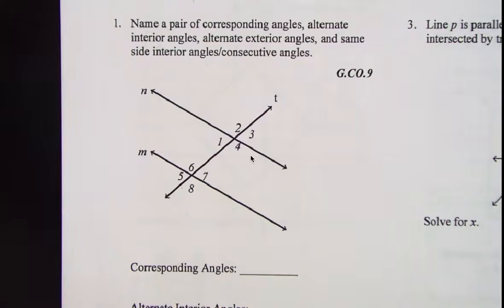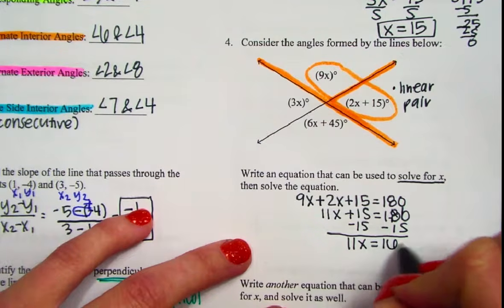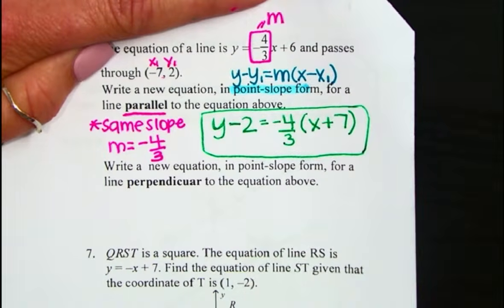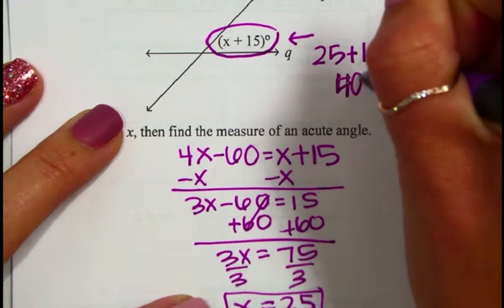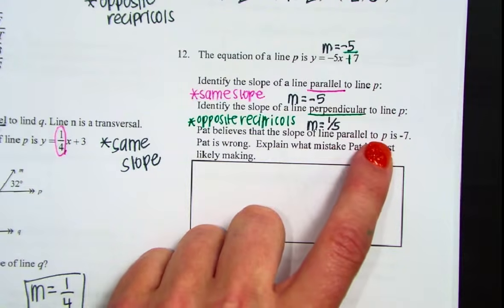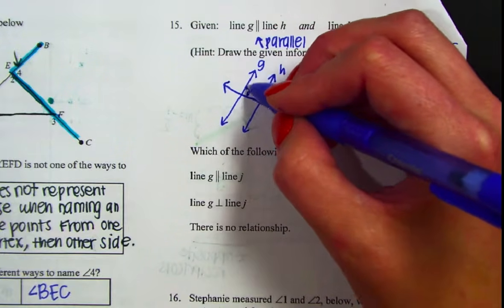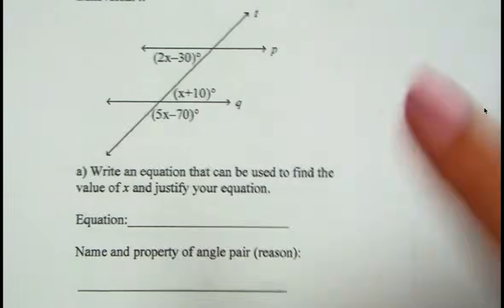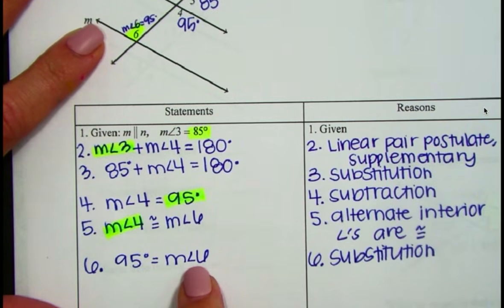Geometry Unit 3 Practice Test mrferkinmathclass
This video contains the explained solutions for the Geometry Unit 3 Practice Test Video